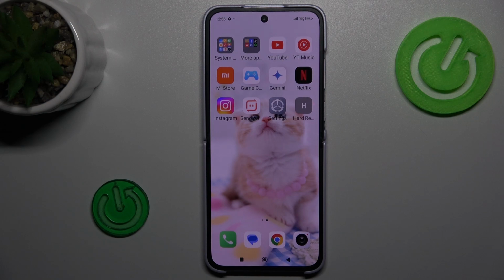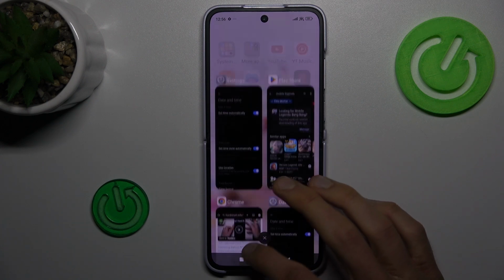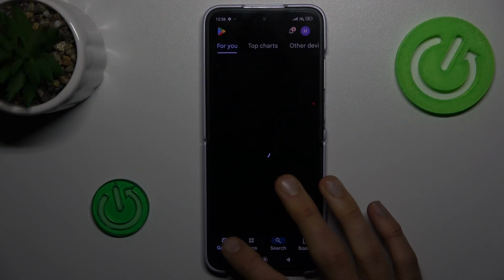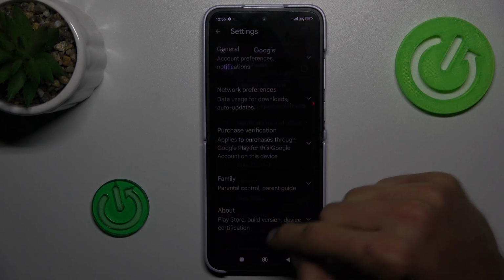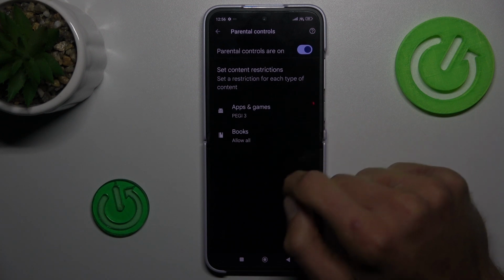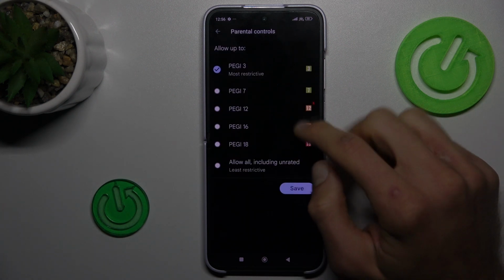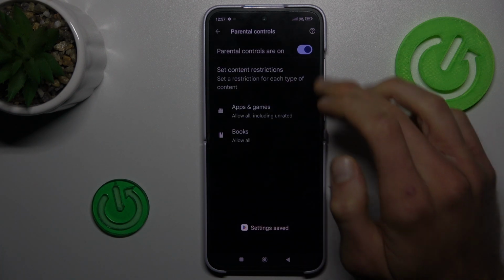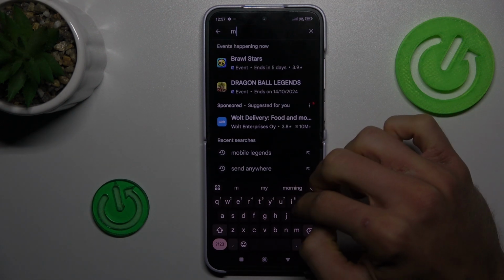How to Make Games Visible on Google Store on XIAOMI Mix Flip - Google Play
Are you experiencing difficulties finding apps in the Google Play Store? Tune into this video as we troubleshoot and resolve these common issues with the Google Play Store. So after watching our new guide, you will be able to access and download all the apps you need for your XIAOMI Mix Flip device.

How to make the game visible on Google Play Store on XIAOMI Mix Flip? What to do if I cannot find the game on Play Store? Why I can't find an app on Play Store? How to fix the problem when games aren't visible on Google Play Store?